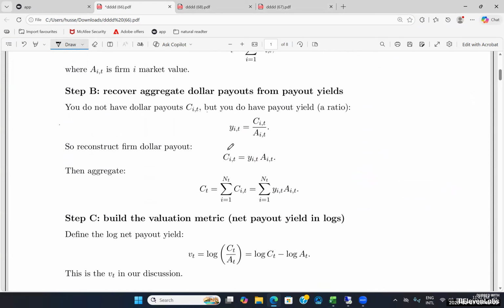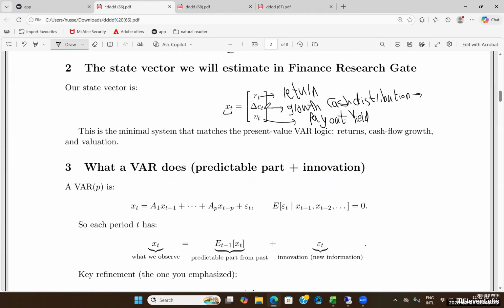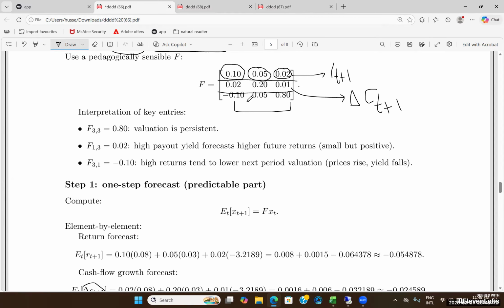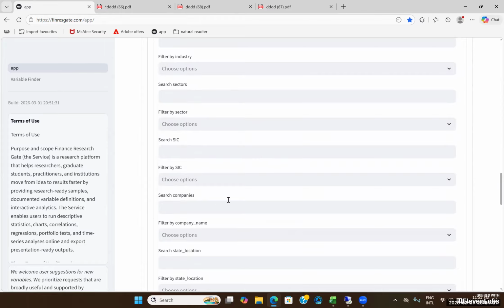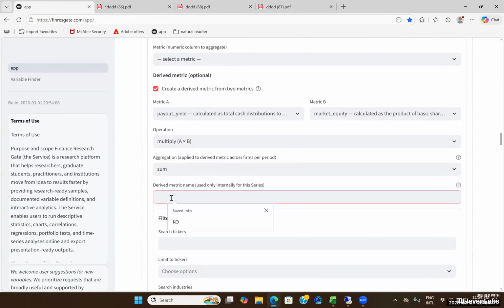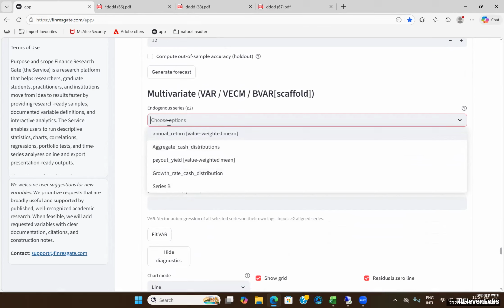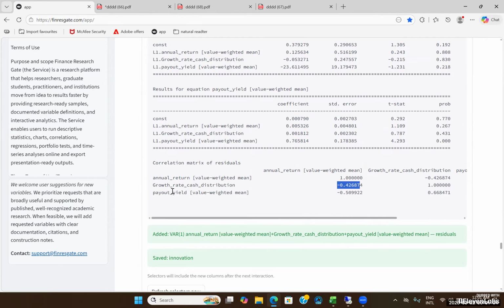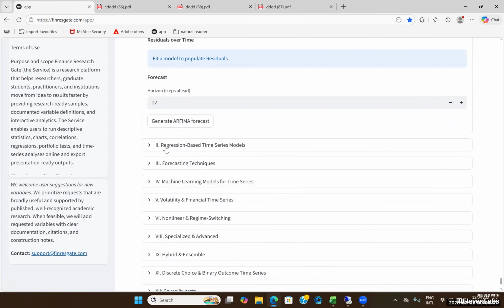Applying and Explaining Vector Autoregression VAR Methodology in Time Series Analysis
In this video, we apply and explain the Vector Autoregression (VAR) methodology in time series analysis. We walk through how multiple economic variables are modeled jointly, how the transition matrix is estimated, how expected values are formed, and how innovations capture unexpected movements. The focus is on understanding the mechanics of VAR models, interpretation of fitted versus actual values, and how VARs are used to analyze dynamic relationships in time series data.